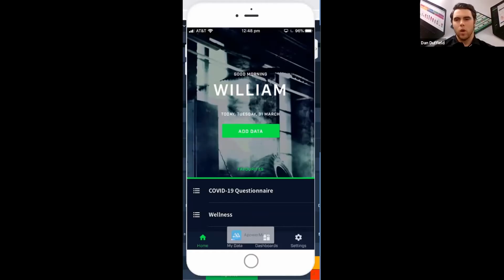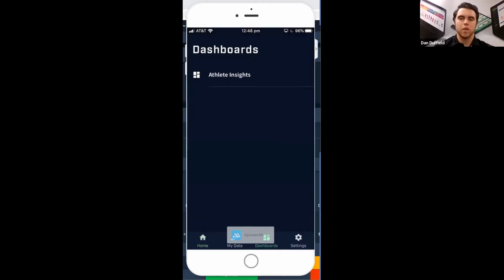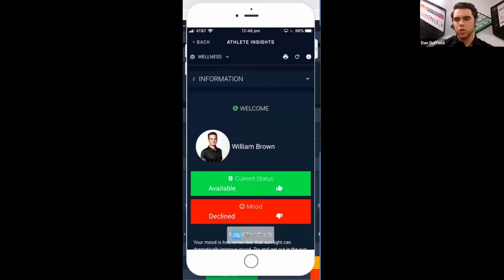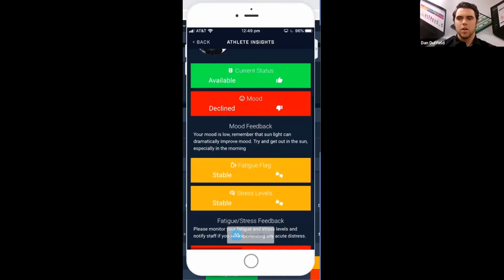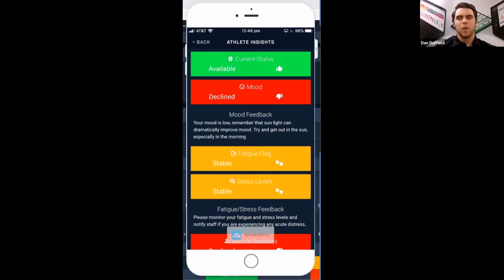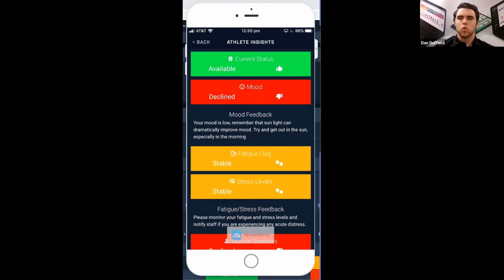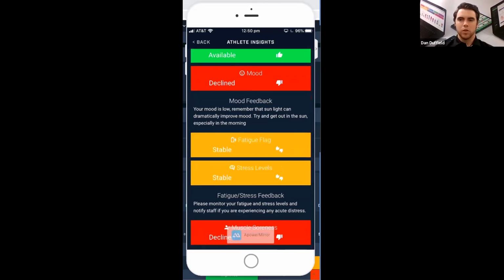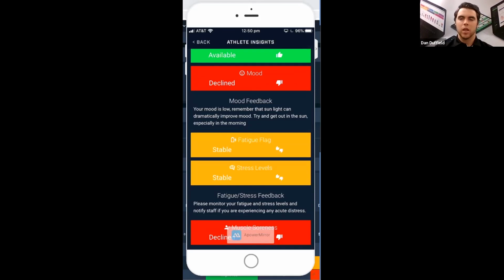Giving feedback to athletes remotely